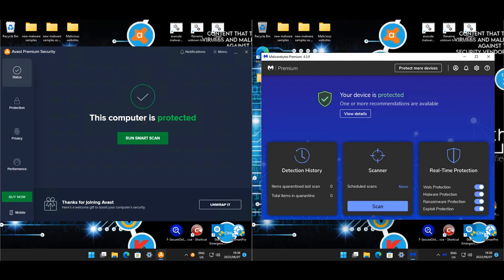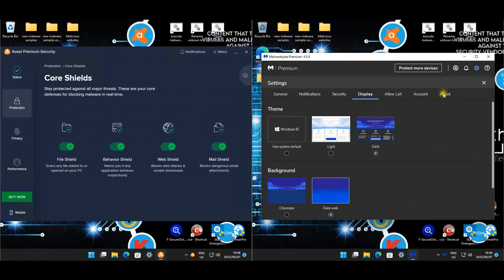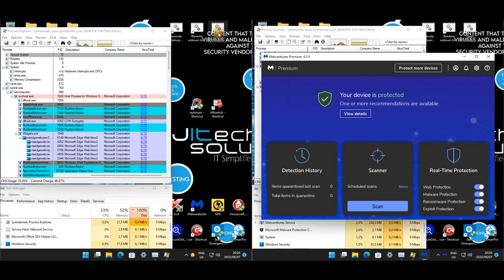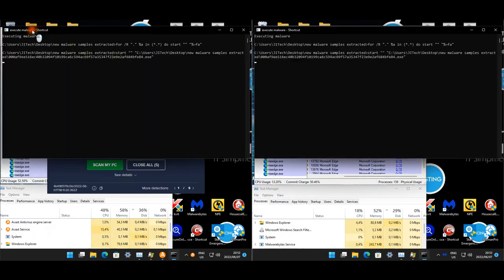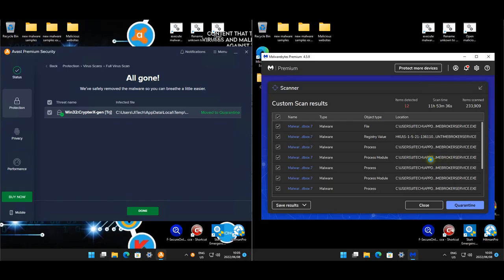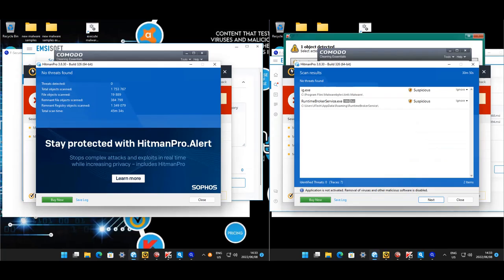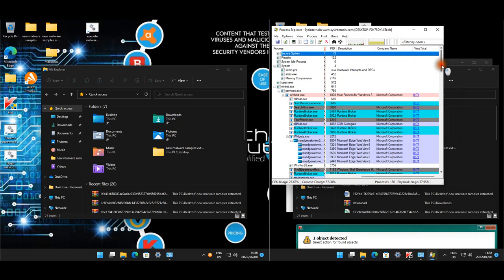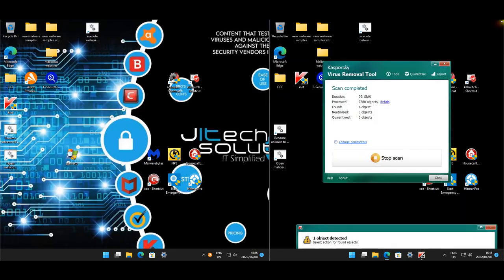Avast Premium vs Malwarebytes Premium with new samples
Very nasty malware was tested here...see for your self.